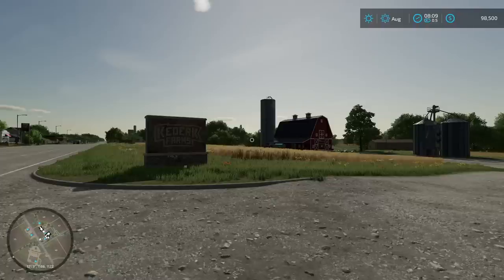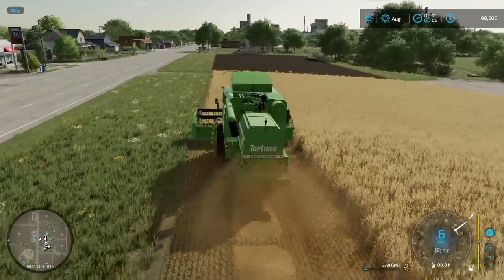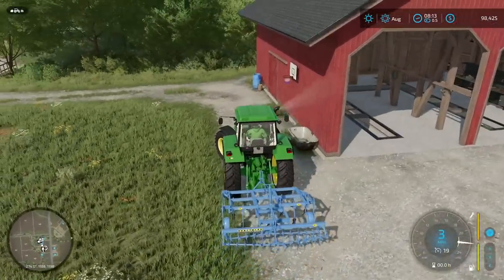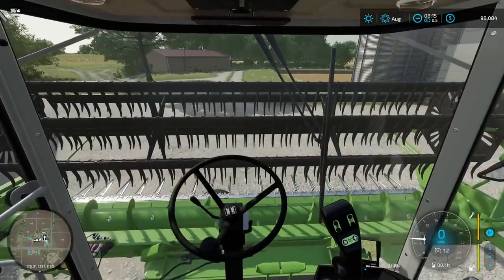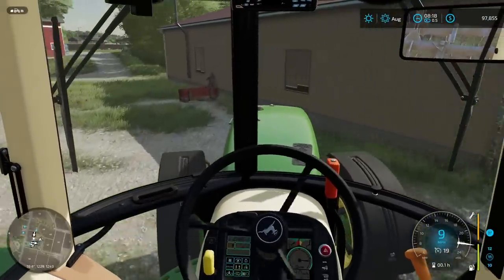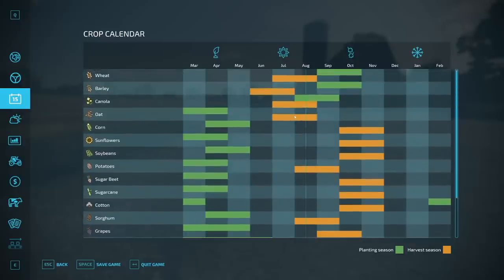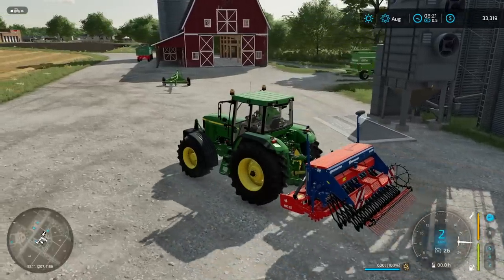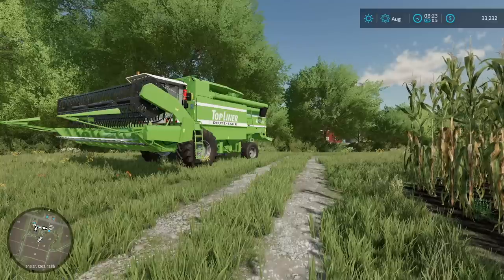New Let's Play series on Elmcreek - Farming Simulator 22 - Episode 1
KEDERK FARMS MERCH IS HERE!

Video Editing by: Garrett Dadoun